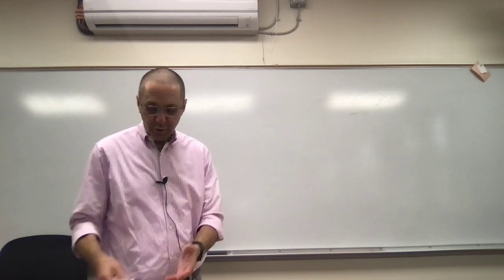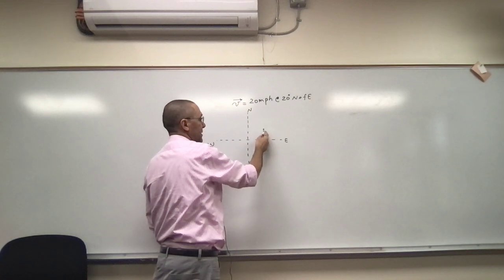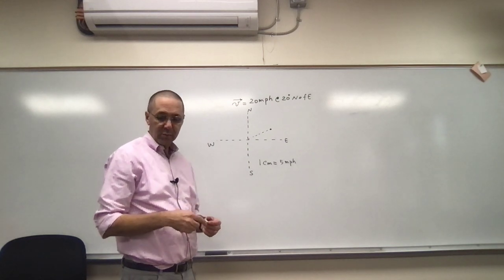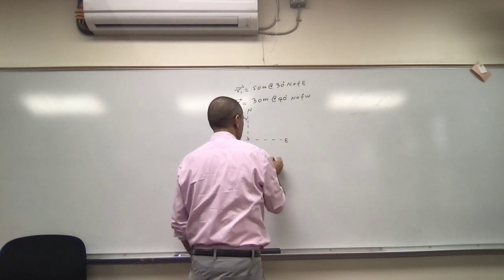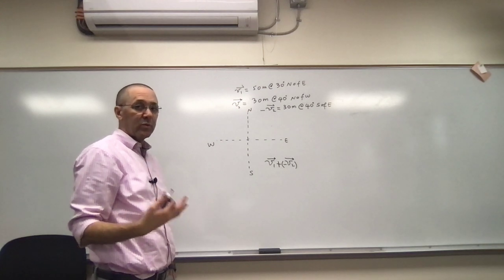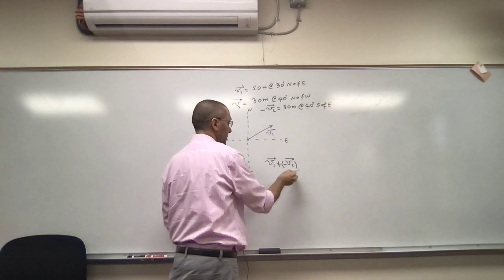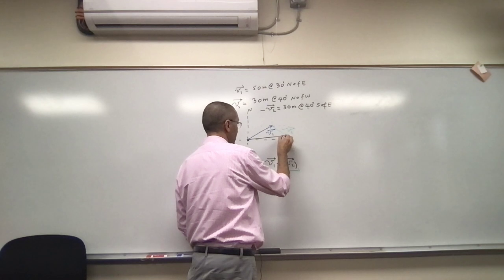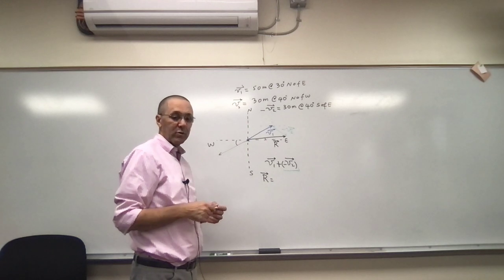Vectors graphical approach CPE